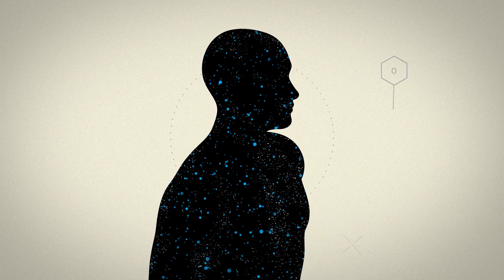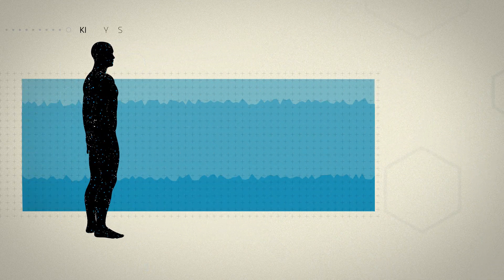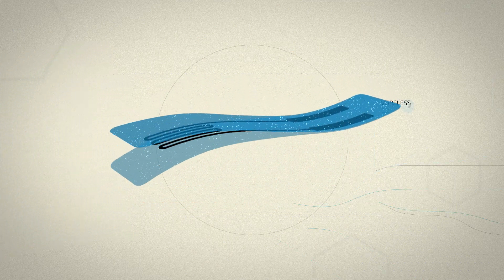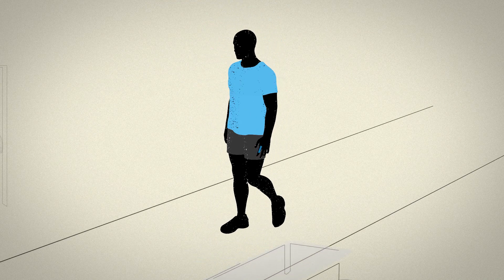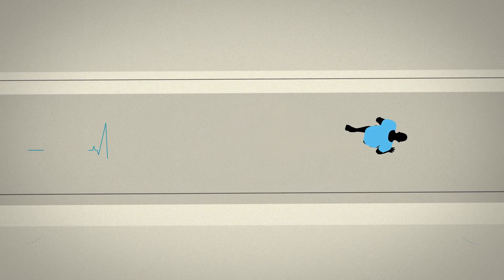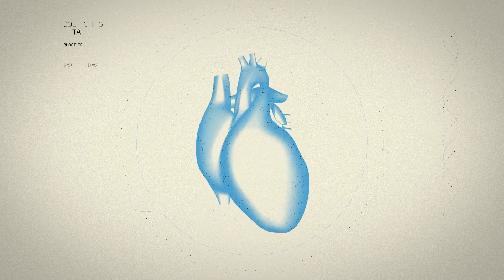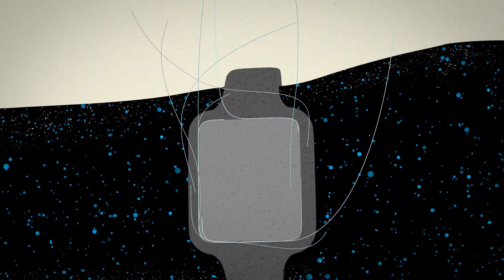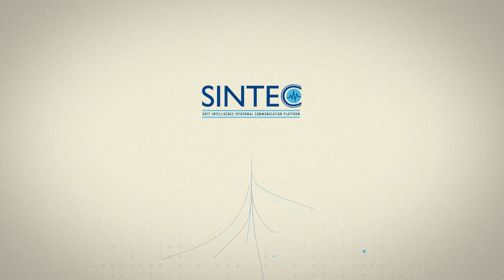SINTEC project video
SINTEC is a Horizon 2020 funded project that will provide soft, sticky and stretchable sensor patches that can be used multiple times and at longer periods. Watch the video and find out more!